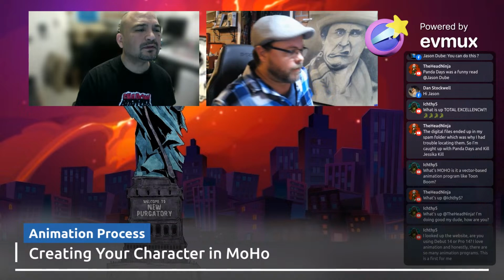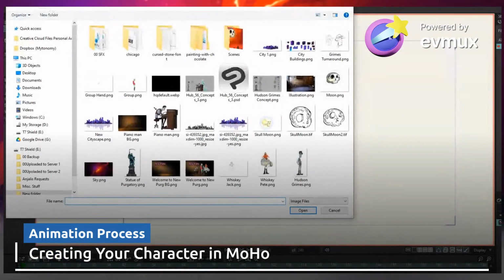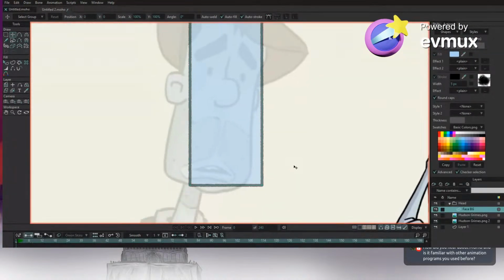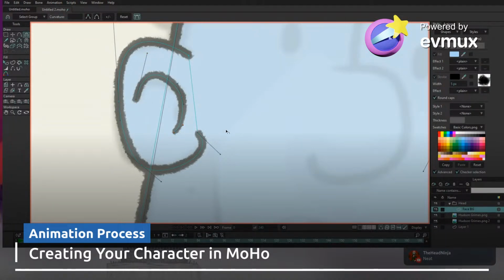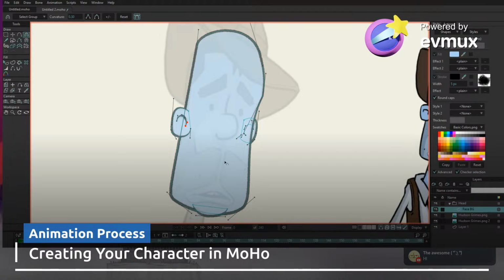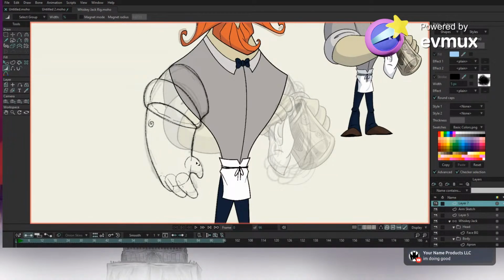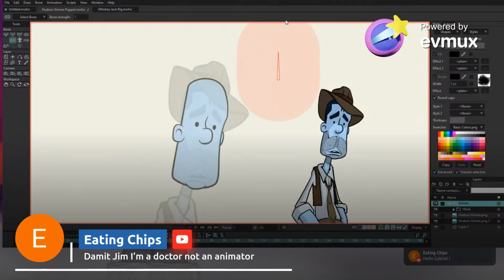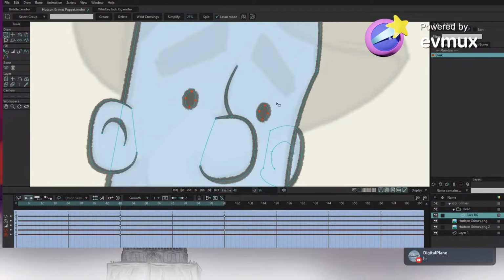The Animation Process #6 : Creating a Character in MoHo pt.1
The Animation Process : Watch as animator Benny Jordan along with comic Book artist Jason Dube take you through the process of creating an animation from Start to Finish. Each video will focus on one step as you watch the 2 artists tackle it on camera and explain what they do.

You can check out Benny Jordan's Artwork & Commission him at Scattered Studios...

Check out my Pateron page where I post daily with "Work In Progress", or "Video Tutorials", "Speed Art", or get access to all my "Comic Books"…

- evmux - an easy to use live streaming studio.